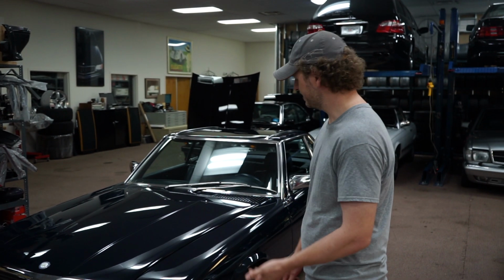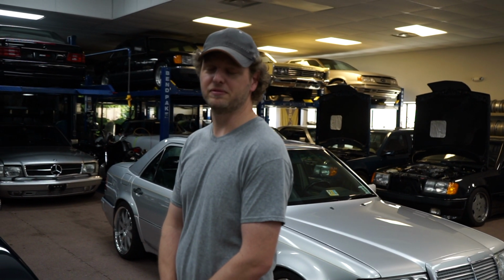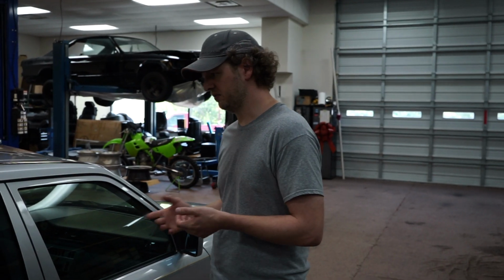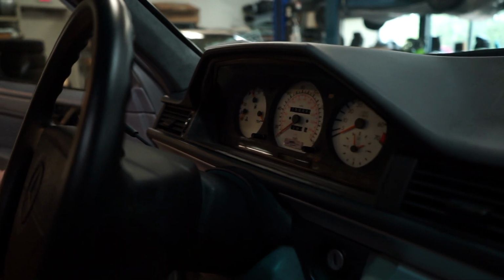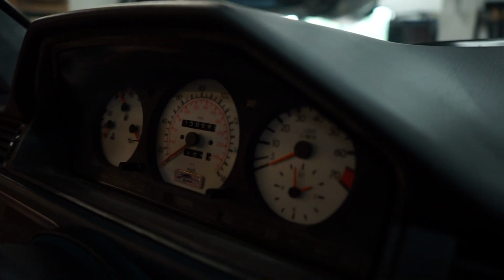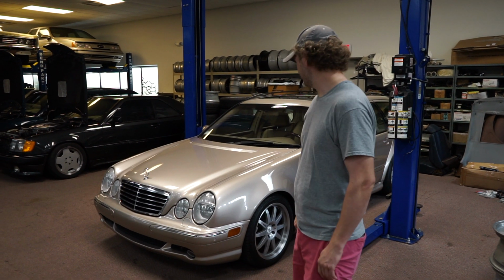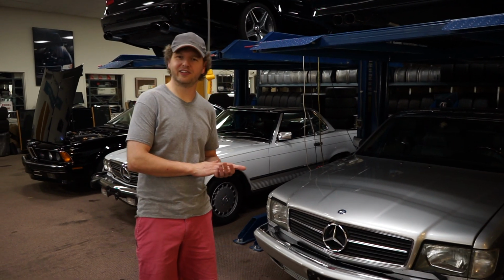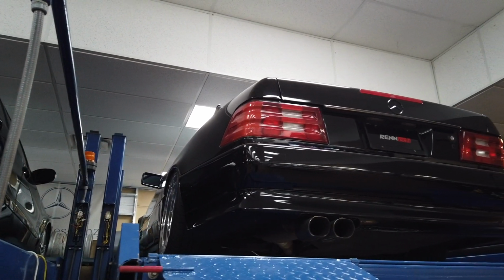The MB Market Tours Blue Ridge MB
World-renowned Independent Mercedes shop Blue Ridge MB and the mastermind behind the curtain, Jonathan Hodgman take some time to give The MB Market an exclusive tour of the operation and some special Mercedes they keep tucked away.